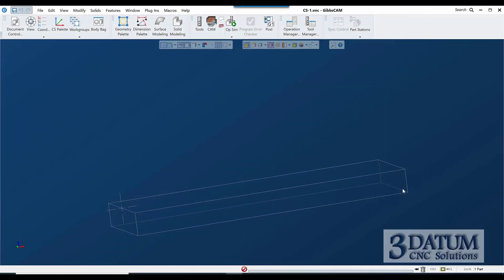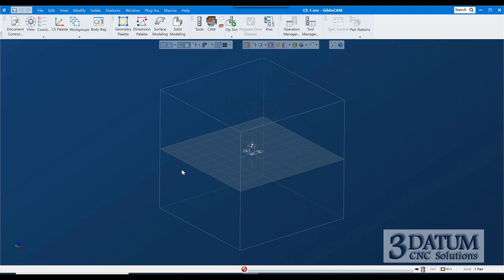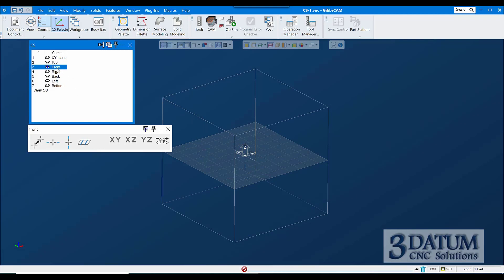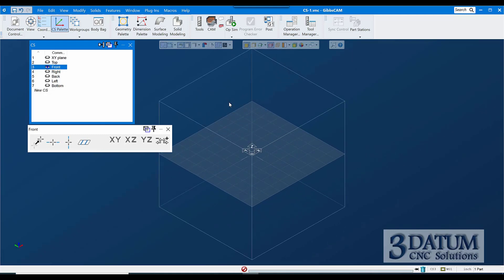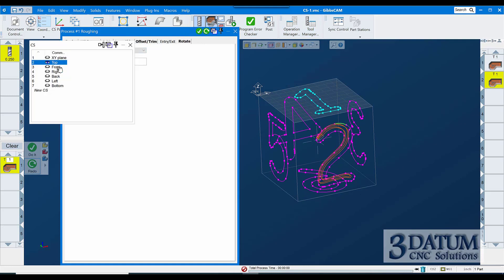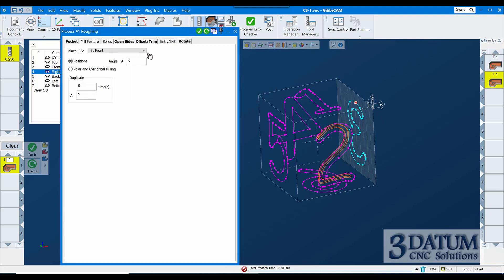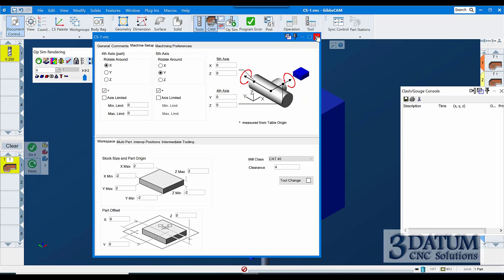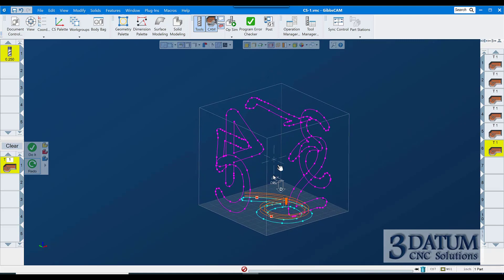GibbsCAM Coordinate System Class: Die (lesson 1 of 2)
This 3-part class teaches you how to use coordinate systems in GibbsCAM.